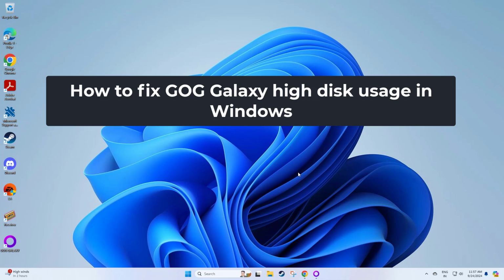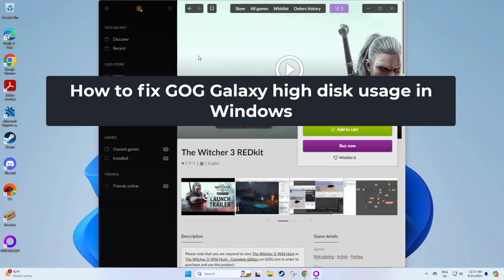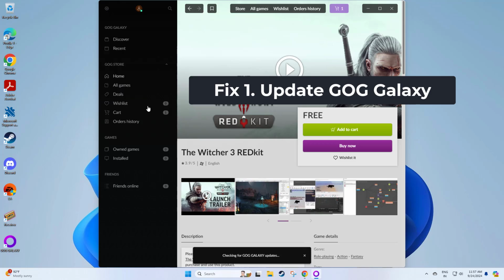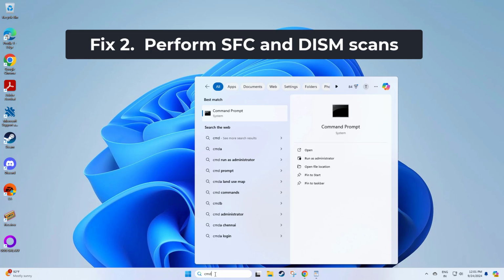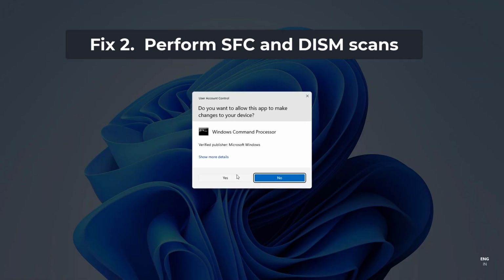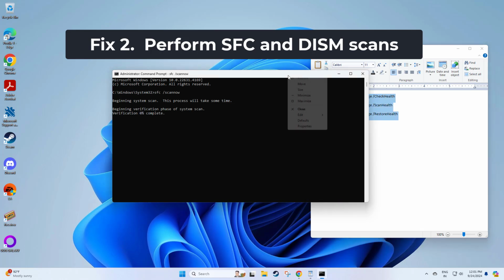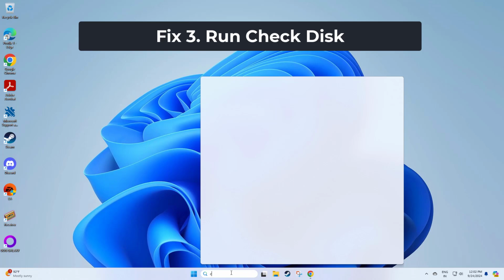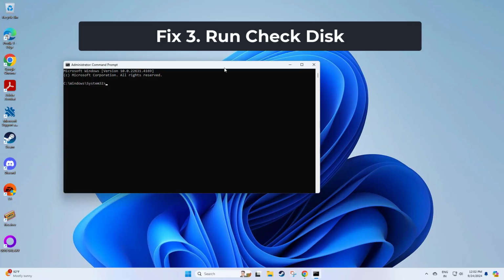How to fix GOG Galaxy high disk usage in windows 10/11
How to fix GOG Galaxy high disk usage
cmd 1 :
sfc /scannow
cmd 2 :
(Note: use chkdsk c: /f /r /x command if you are using SSD as your primary partition. Also, replace c: with another drive letter if you are not using default)